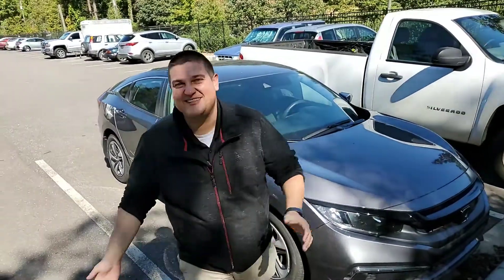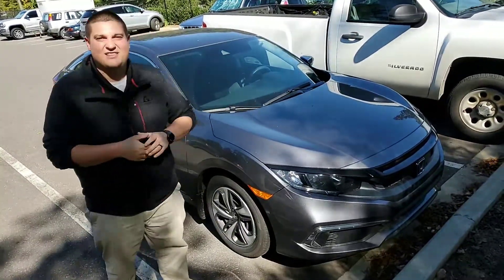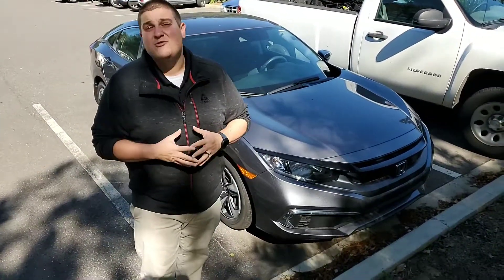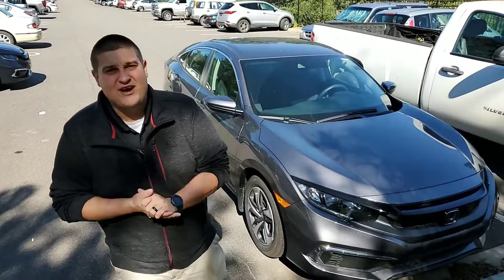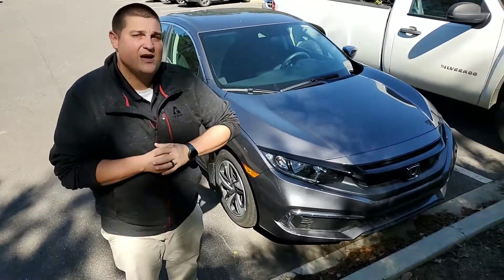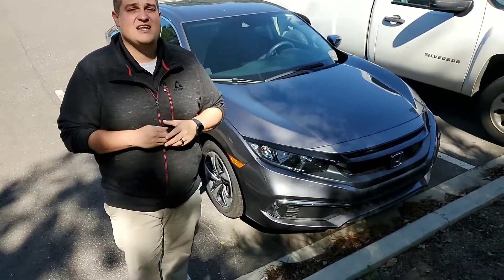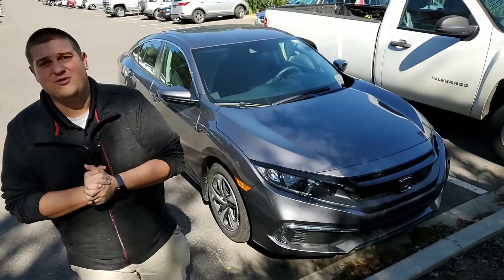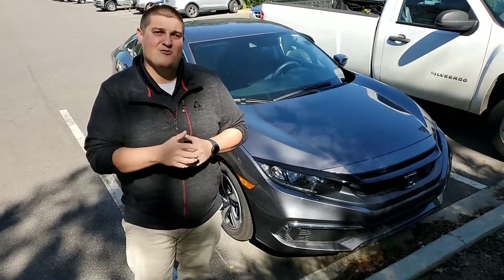2019 Honda Civic For Jimmy From Chad Harrelson At Tameron Honda In Hoover